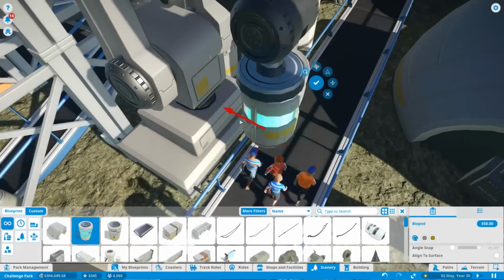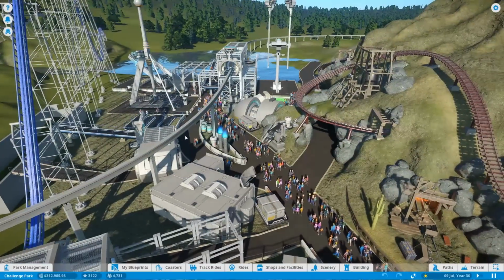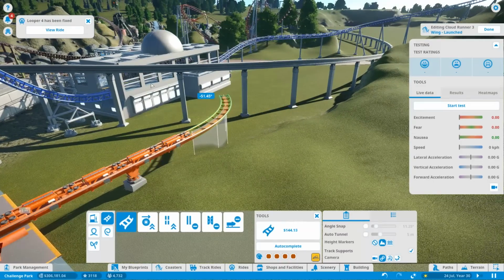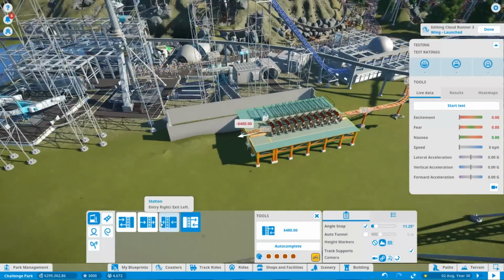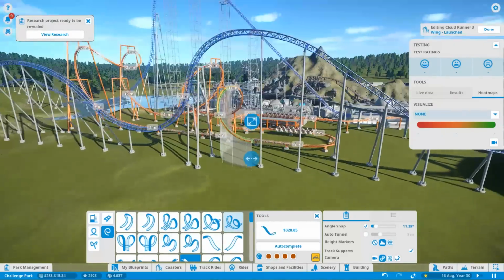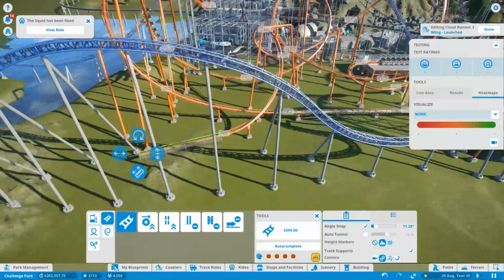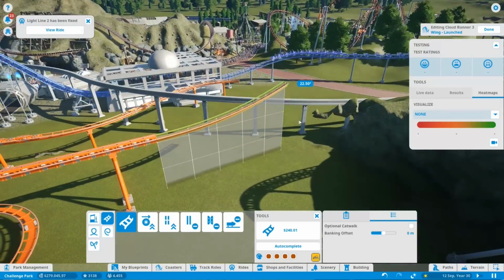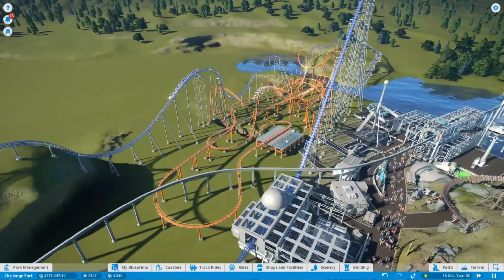Let's Play Planet Coaster - Hard Mode - Part 18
It's time for a new coaster!